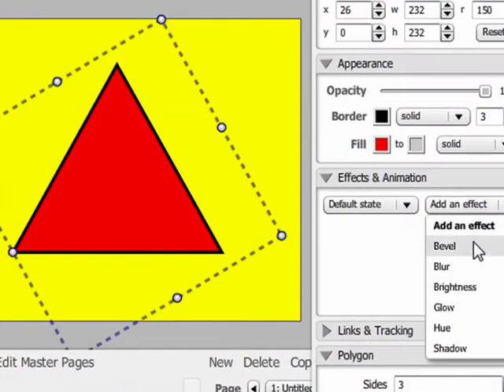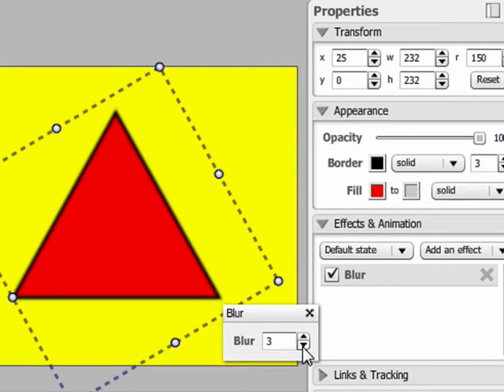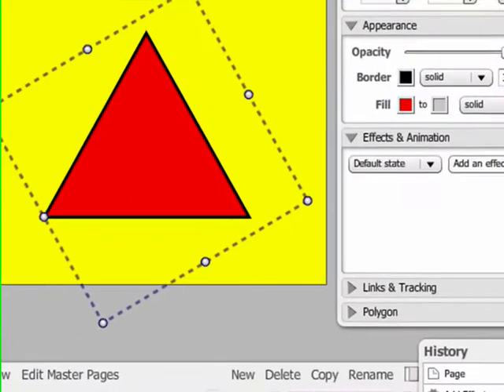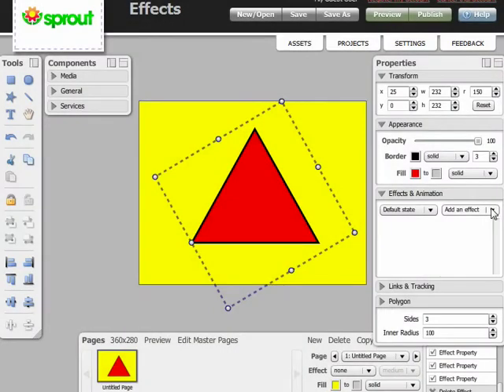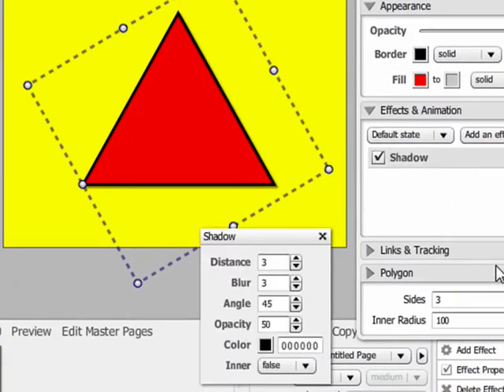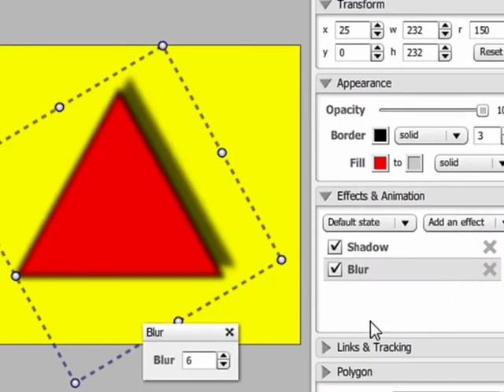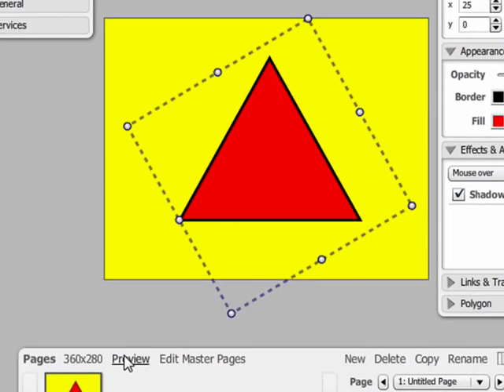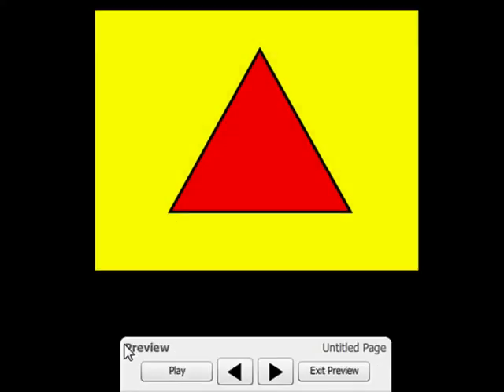Sprout Builder - Special Effects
How do I use special effects on the objects in my Sprout?

Sprout Builder is the Quick and Easy way to create sophisticated multimedia content. Our builder requires no flash programming skills. for more information.